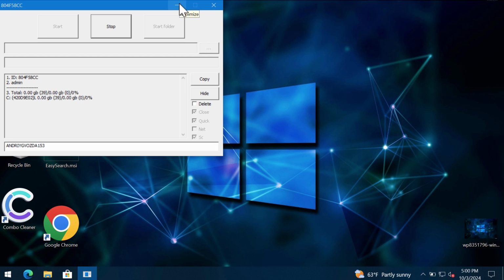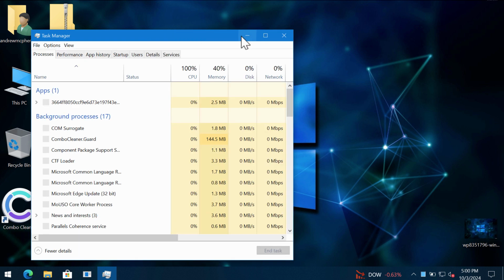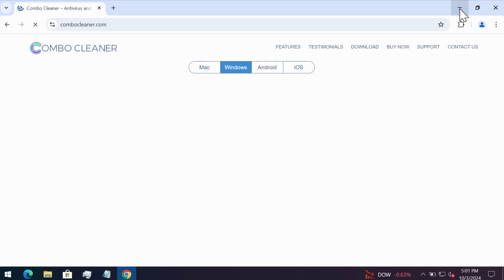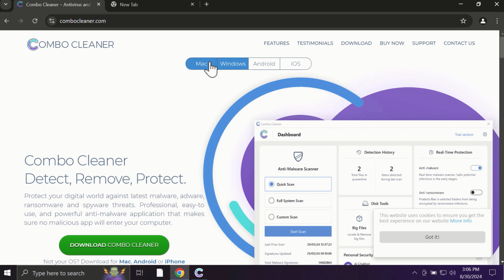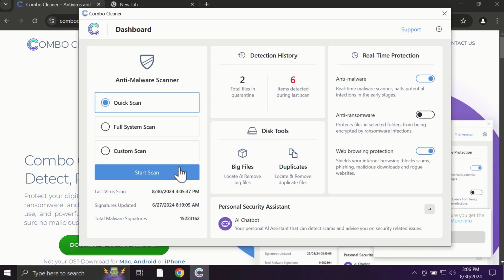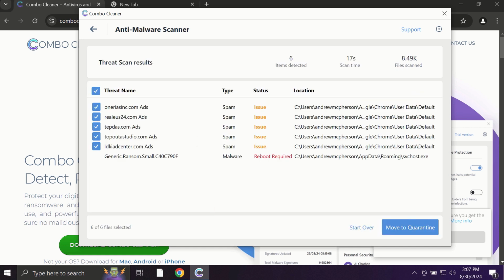Defi ransomware removal solution [.defi1328 file virus].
Defi stands for a new ransomware. It is from the Makop family. It encrypts files and appends the .defi1328 extension to the filenames. As a consequence, it is not possible to use the files anymore. Then the ransomware tells its victims that they ought to pay a special ransom for file restoration. Yet, paying the ransom is not a good solution. Don't waste the funds and don't pay the ransom. Remove it with Combo Cleaner Antivirus via the official and thus get your data always protected with its help in the future.

More information about this threat can be found in this detailed guide

Also, below please find the quotation from the ransom note:
QUOTE

    ::: Greetings :::

    Little FAQ:

    .1.
    Q: Whats Happen?
    A: Your files have been encrypted. The file structure was not damaged, we did everything possible so that this could not happen.

    .2.
    Q: How to recover files?
    A: If you wish to decrypt your files you will need to pay us.

    .3.
    Q: What about guarantees?
    A: Its just a business. We absolutely do not care about you and your deals, except getting benefits. If we do not do our work and liabilities - nobody will cooperate with us. Its not in our interests.
    To check the ability of returning files, you can send to us any 2 files with SIMPLE extensions(jpg,xls,doc, etc... not databases!) and low sizes(max 1 mb), we will decrypt them and send back to you. That is our guarantee.

    .4.
    Q: How to contact with you?

    .5.
    Q: How will the decryption process proceed after payment?
    A: After payment we will send to you our scanner-decoder program and detailed instructions for use. With this program you will be able to decrypt all your encrypted files.

    .6.
    Q: If I don t want to pay bad people like you?
    A: If you will not cooperate with our service - for us, its does not matter. But you will lose your time and data, cause only we have the private key. In practice - time is much more valuable than money.

    :::BEWARE:::
    DON'T try to change encrypted files by yourself!
    If you will try to use any third party software for restoring your data or antivirus solutions - please make a backup for all encrypted files!
    Any changes in encrypted files may entail damage of the private key and, as result, the loss all data.
UNQUOTE